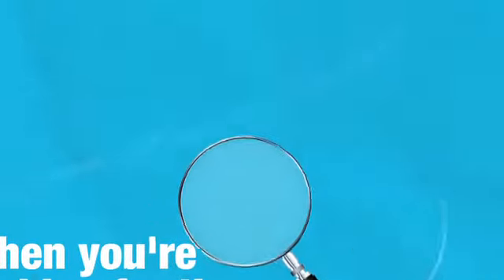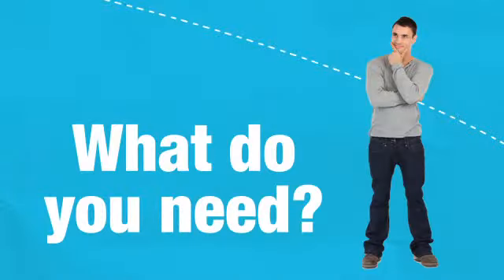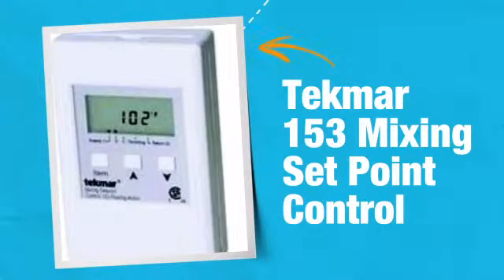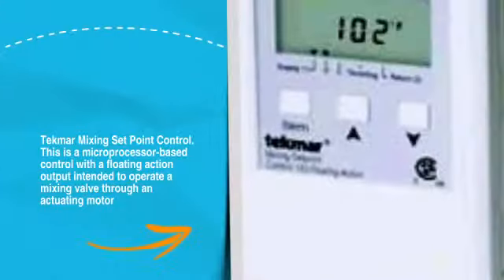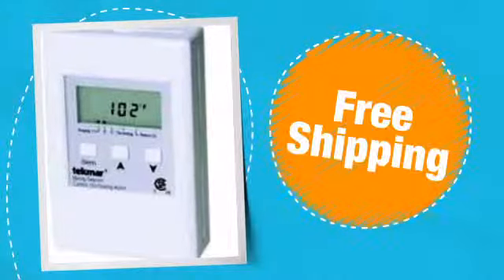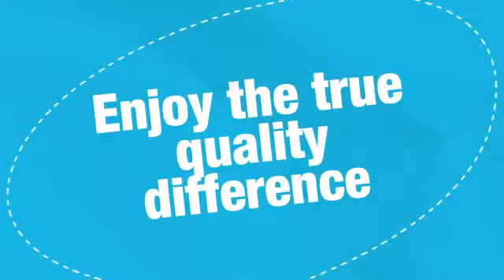Tekmar 153 Mixing Set Point Control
Tekmar Mixing Set Point Control.  This is a microprocessor-based control with a floating action output intended to operate a mixing valve through an actuating motor.